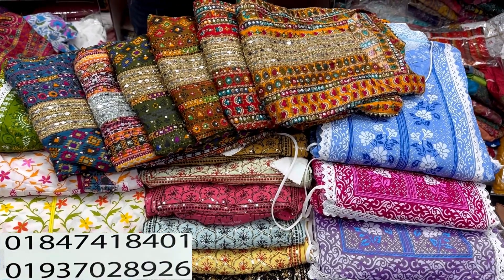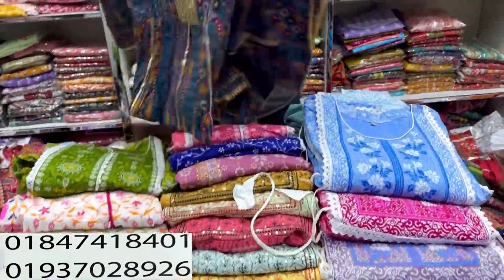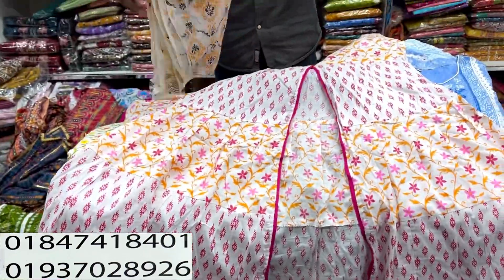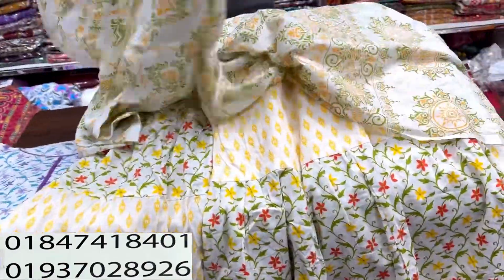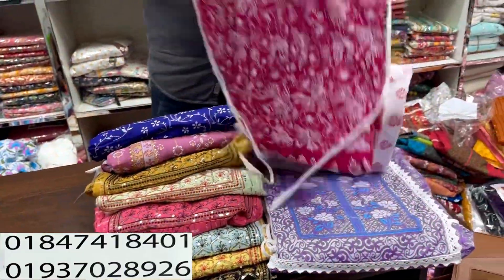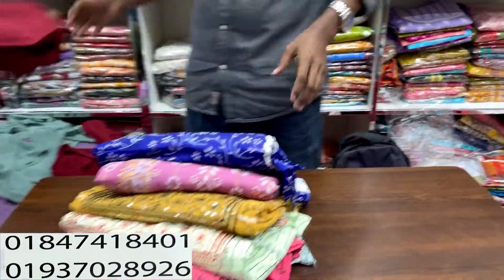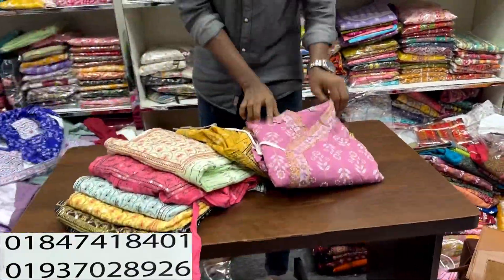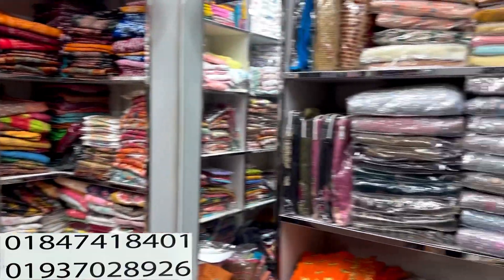পূজার জন্য আখেরি সেলে নায়রাকাট,কুর্তি,ওয়ানপিস | 1pc kurti,tops collection at craziest sale